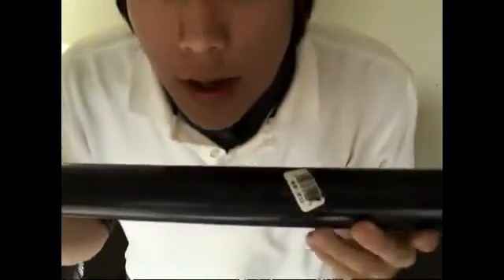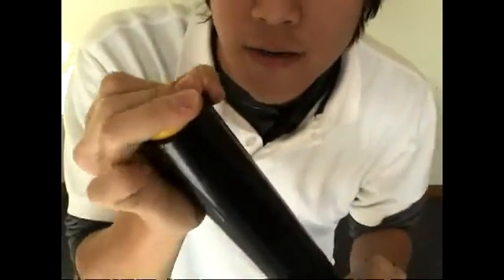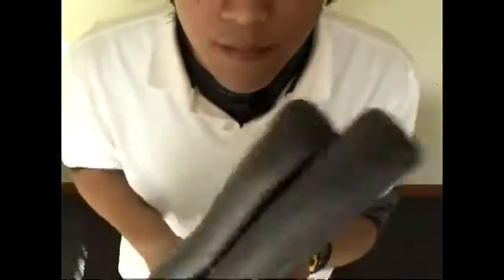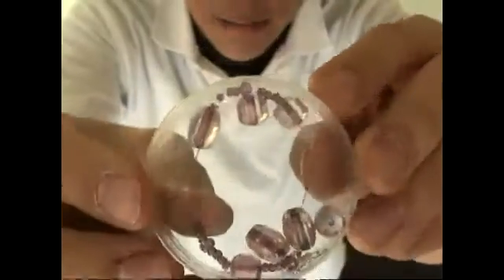Materials for Making a Kaleidoscope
Materials for Making a Kaleidoscope. Part of the series: How to Make a Kaleidoscope. Learn about the materials for making a kaleidoscope in this free toy making video